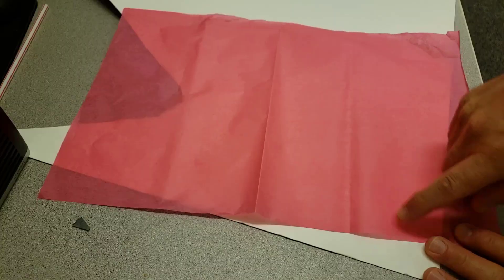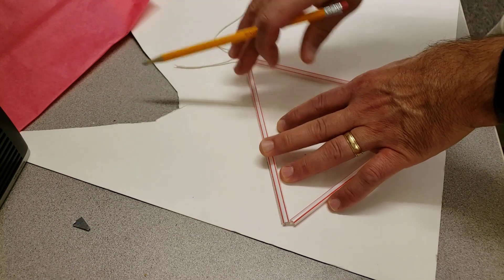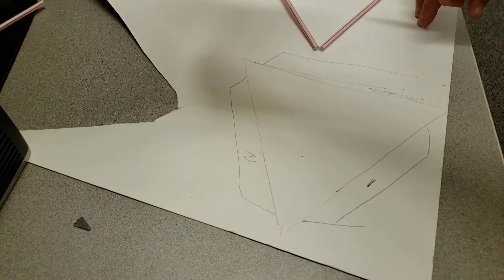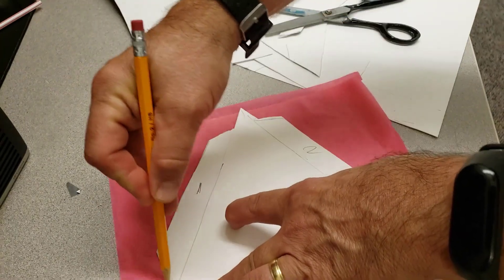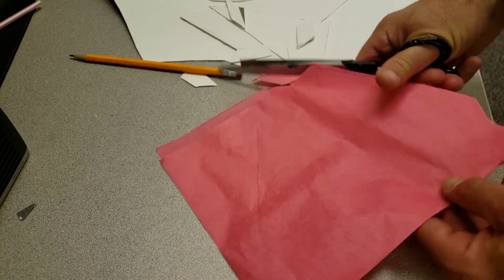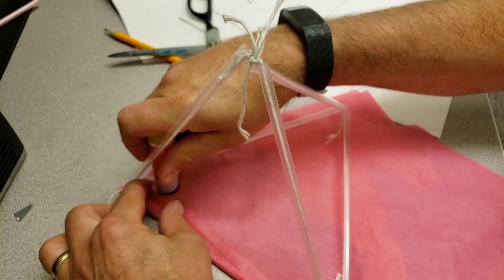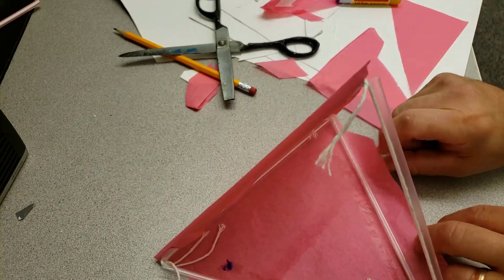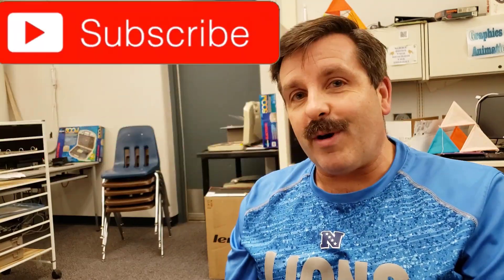Terrific Template for your Tetrahedral Kite! Make your Own in Minutes!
Building Tetrahedral kites is a great project. Here is a quick step that can get your tissue paper sides created in a jiffy!